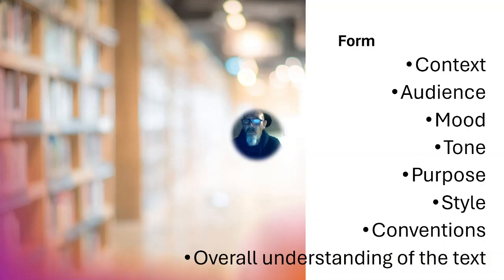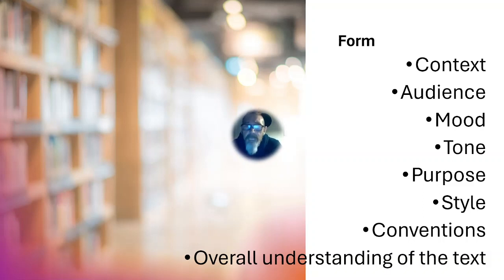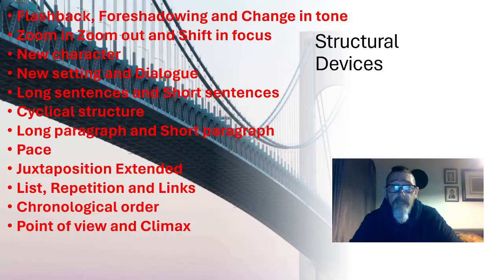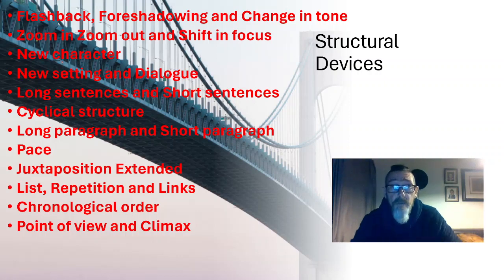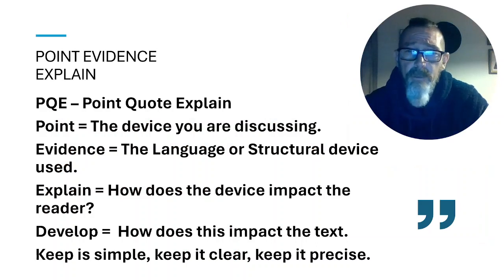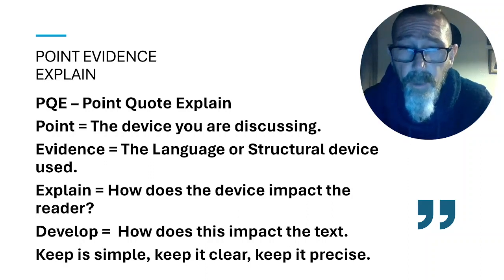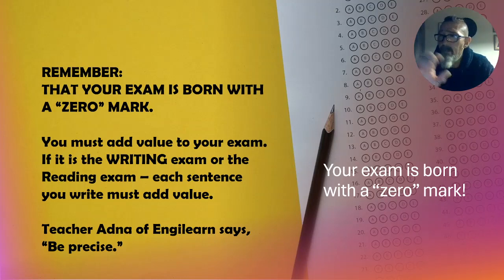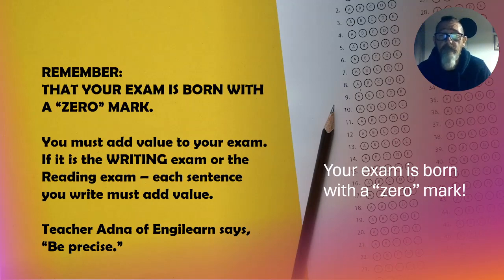9093 AS Level English Paper 1 and Paper 2 Grade Saver